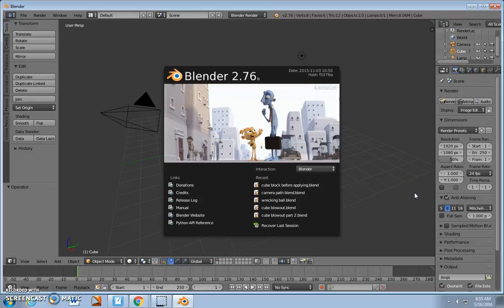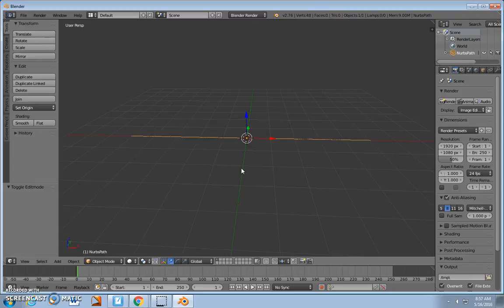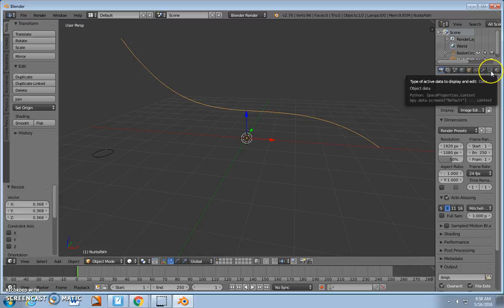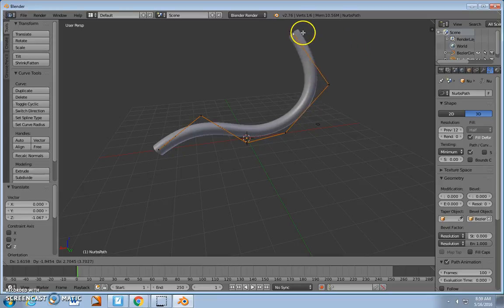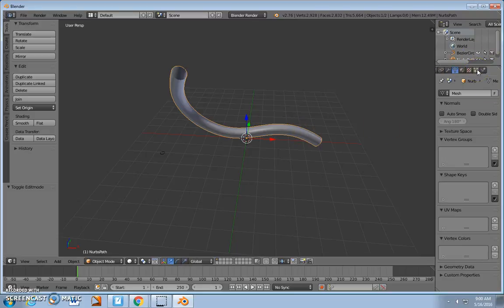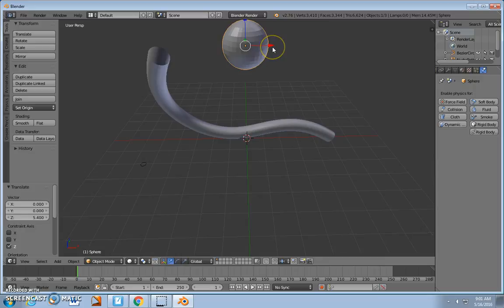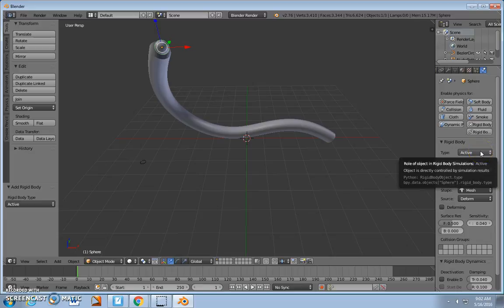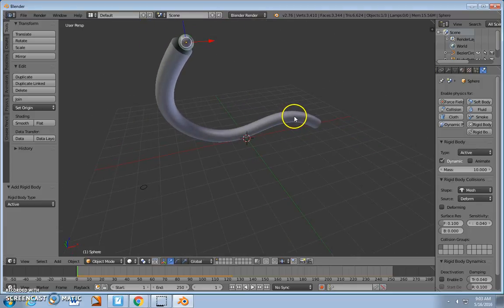Blender Basics 7